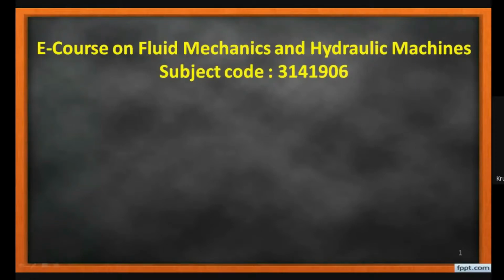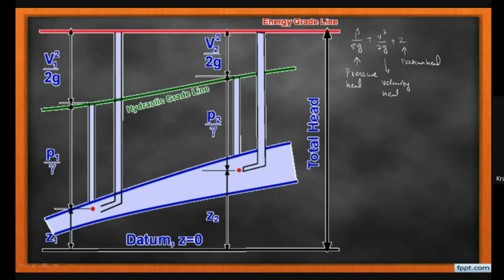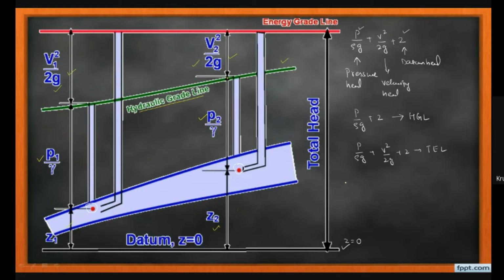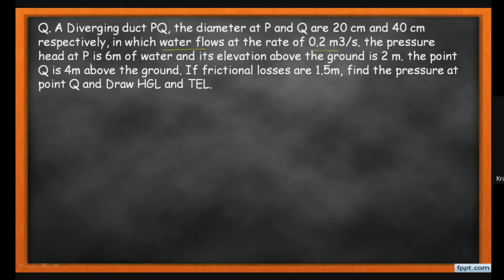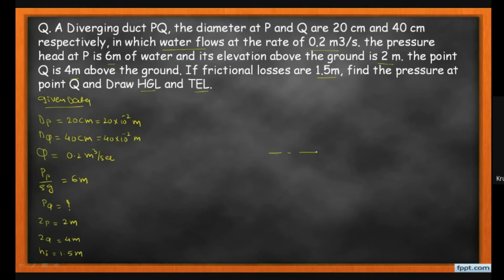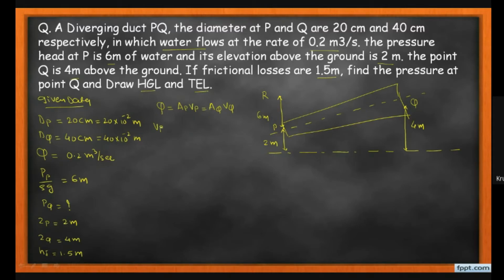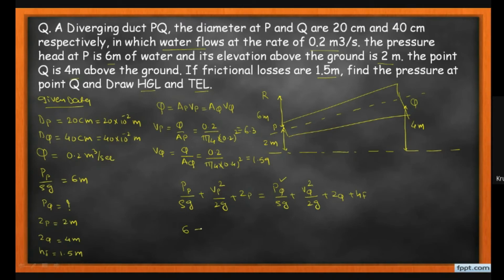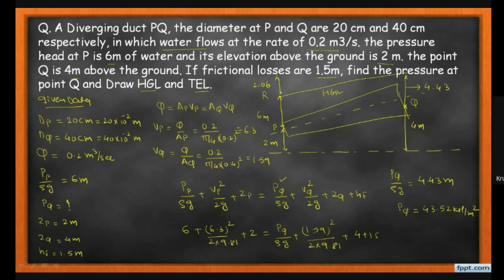HGL | TEL | Flow Through pipe | GTU | 3141906 | FMHM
Topic Discuss
1. Definition of HGL (Hydraulic Gradient Line ) and TEL ( Total Energy Line)
2. Numerical Base on Concept of HGL and TEL